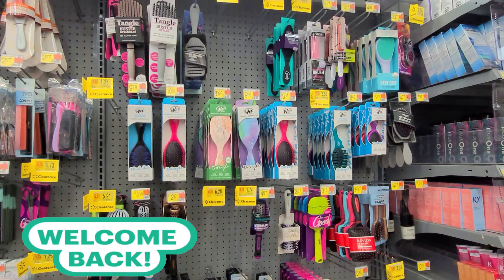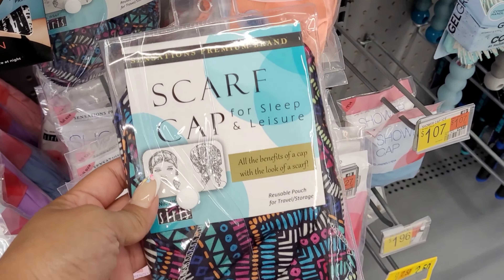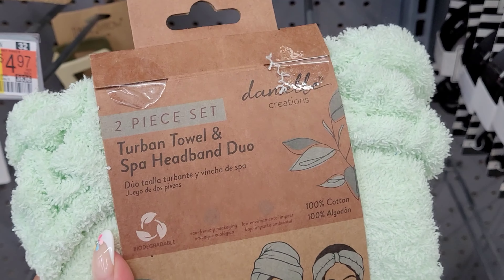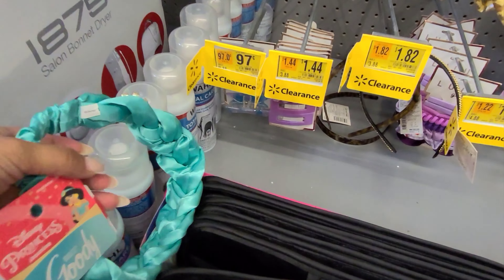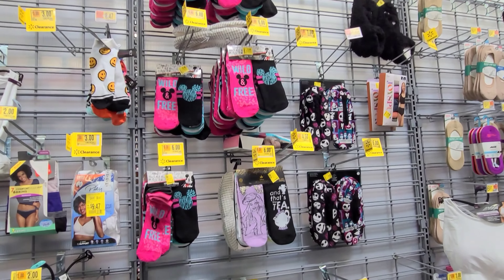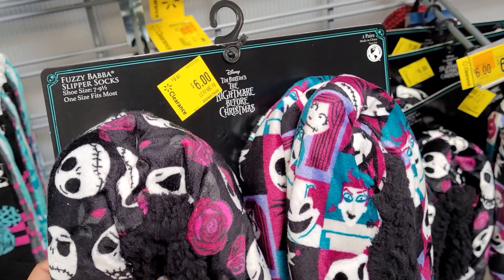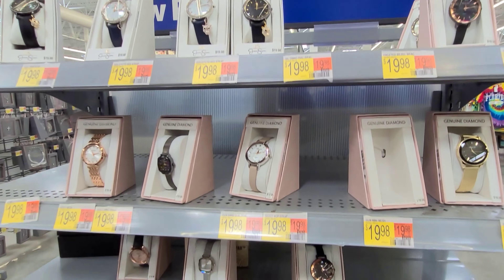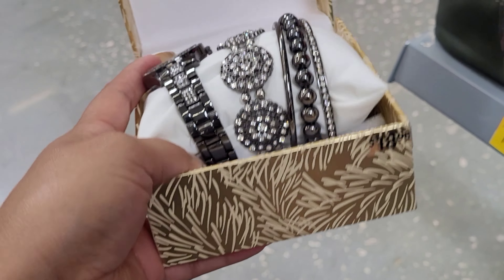💥WALMART CLEARANCE💥||These Prices Finally Dropped||Walmart Hidden Clearance🔥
A friendly reminder that pricing varies from store to store also from state to state.